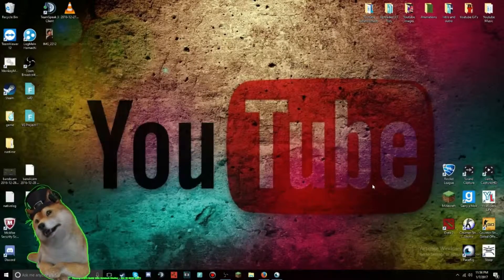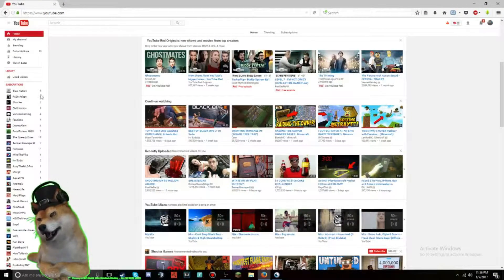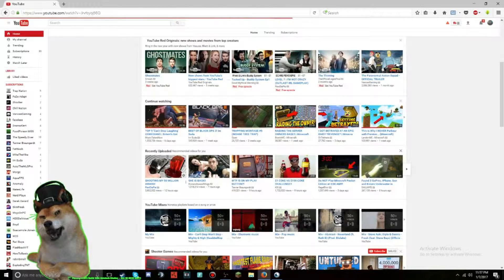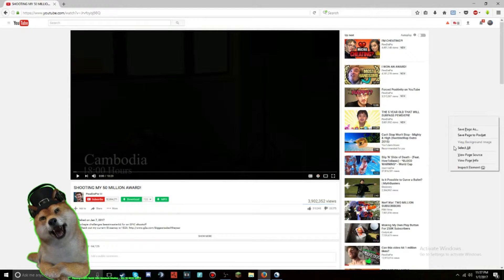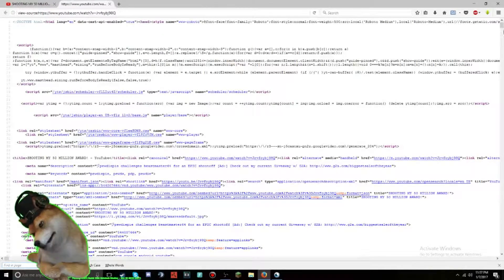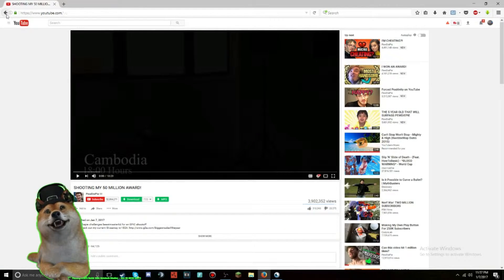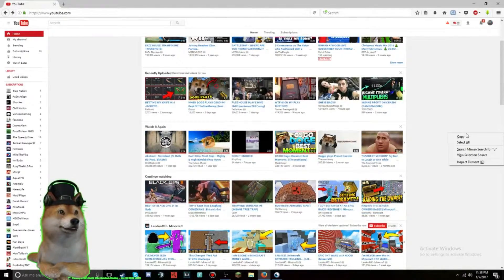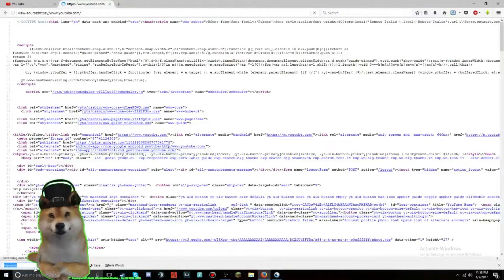HOW TO SEE OTHER YOUTUBERS TAGS